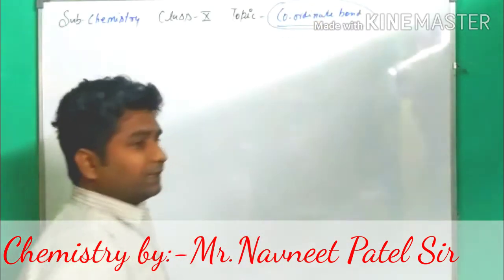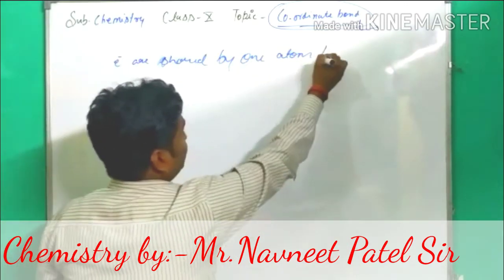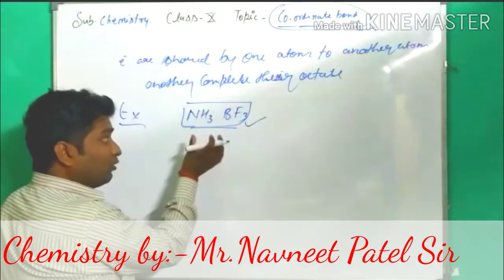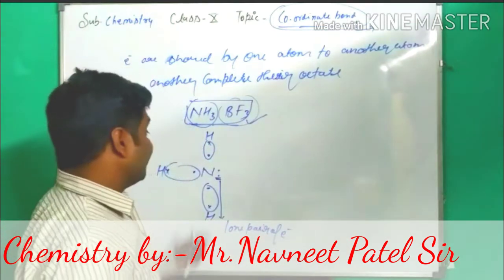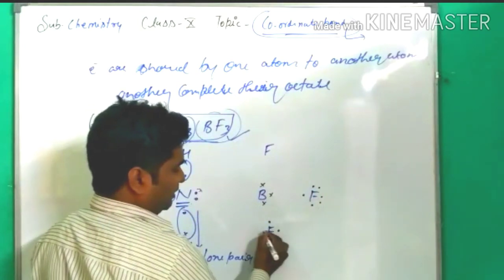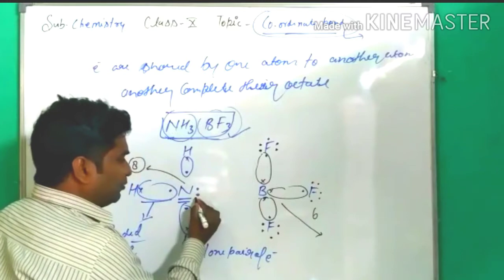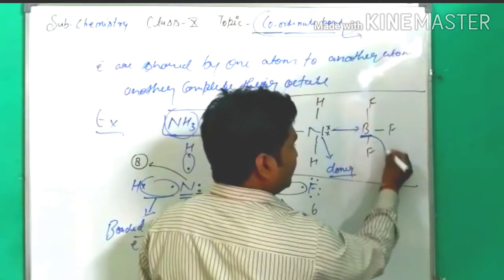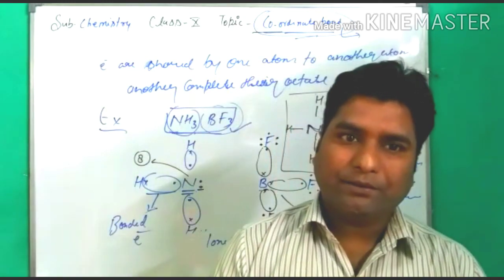Chemistry/10th/ICSE/part05/Covalent bond/Mr.navneet Patel sir